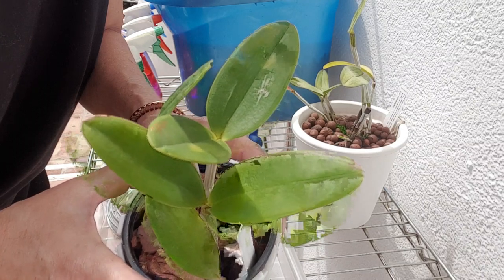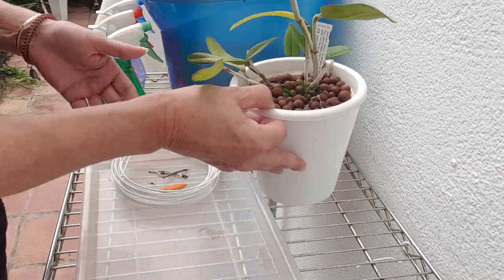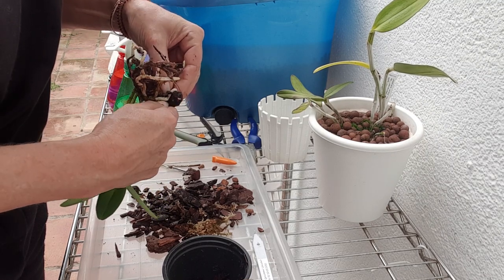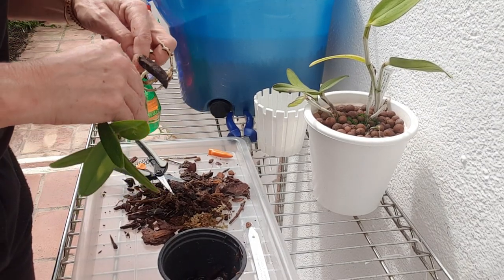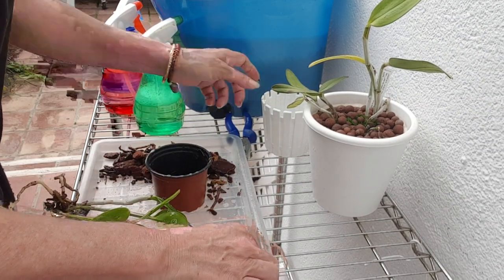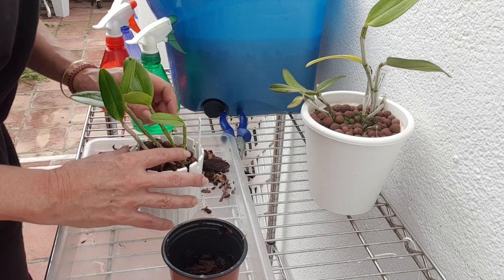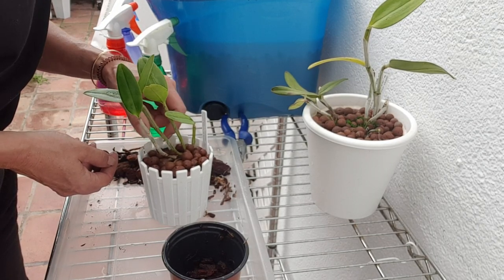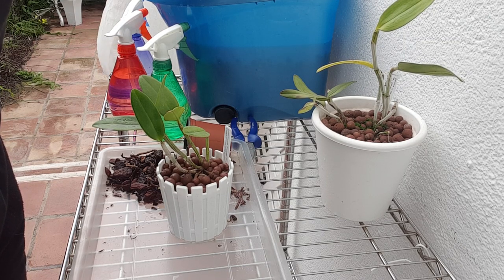WHAT’S UP WITH CATTLEYA LEOPOLDII? I saw something I DID NOT like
My morning inspection walk of my orchid collection brought something to my attention on my Cattleyaleopoldii and I did not like what I saw. Join me at having a closer look with regards to what is going on and the surprise that followed! I am also open to any questions that you may have regarding what you see in my content and am happy to oblige and follow up with a show and tell video or a reply, as the case may be!
My environment:
Mediterranean climate, hot summers and mild winters
45% - 85% humidity, with regular airflow
Intro / Altro Image:   Bodum.westernscandinavia.org
Orchid growing supplies:
                                  150 Winter, RO Water and KelpMax only